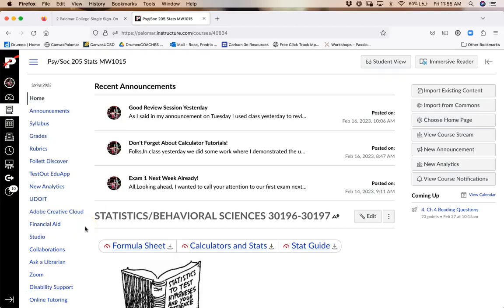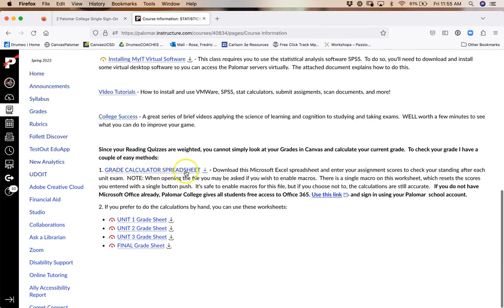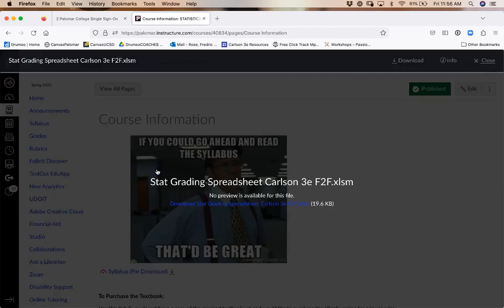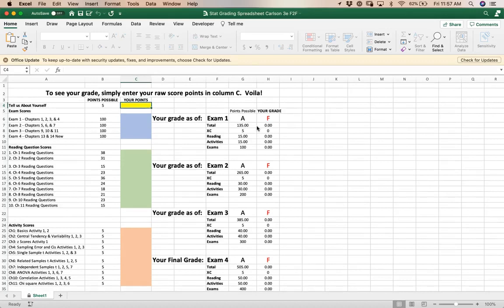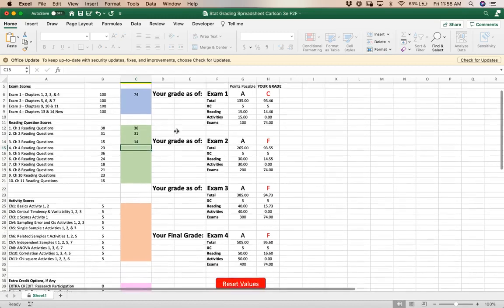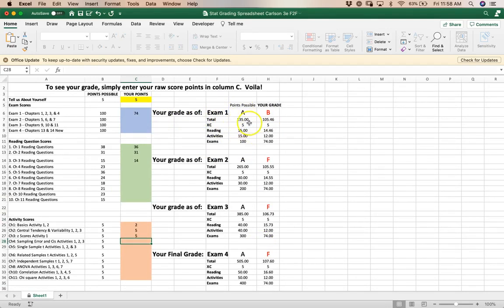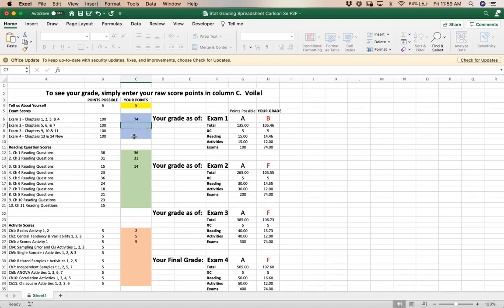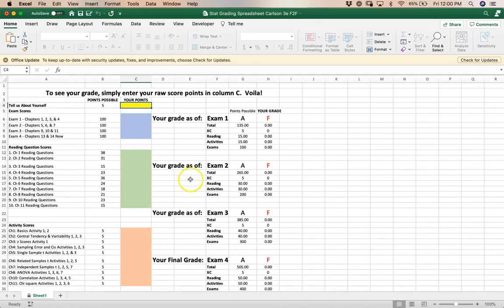Using the Grading Spreadsheet for Psy/Soc 205 Face to Face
A brief tutorial for calculating your grade in Dr. Rose's Psy/Soc 205 class at Palomar